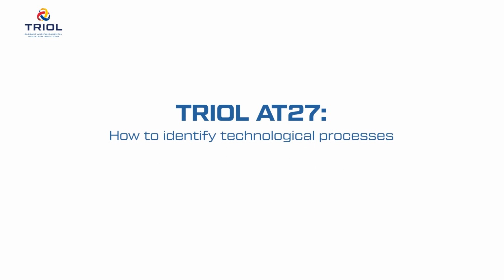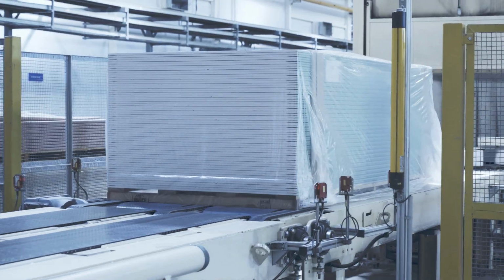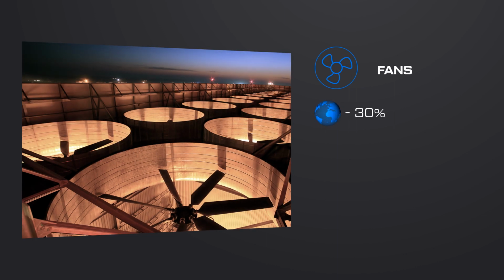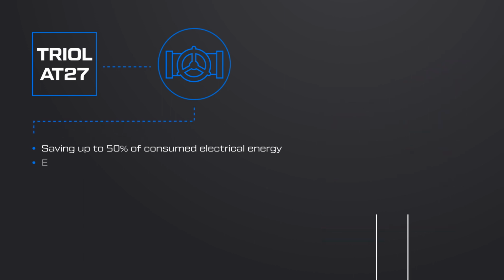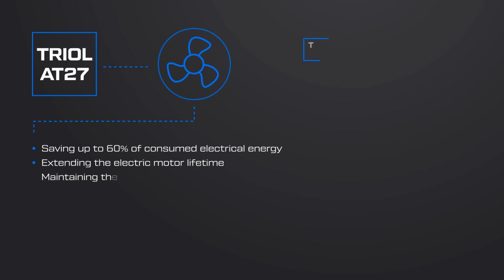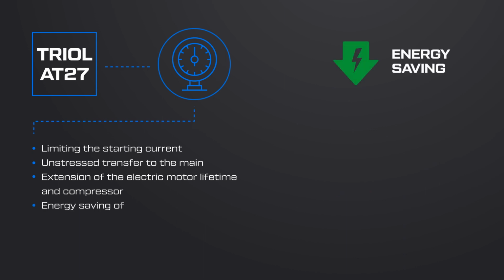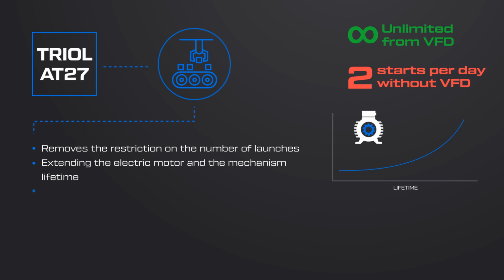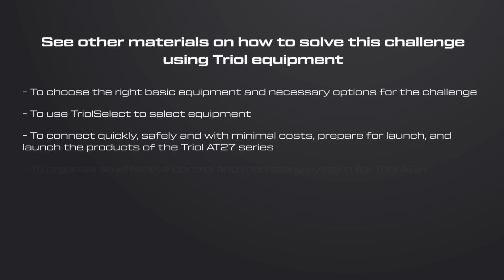How to identify technological processes which could use Triol AT27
There are many industries and public utilities that cannot operate without high-power units driven by medium-voltage motors from 3 to 11kV, with power from 160kW to 70MW.

From the whole variety of industries, we will select the TOP 10, whose share exceeds 95% of the entire fleet of power machines and medium-voltage units. And all the aggregates listed earlier can be reduced to six main groups.